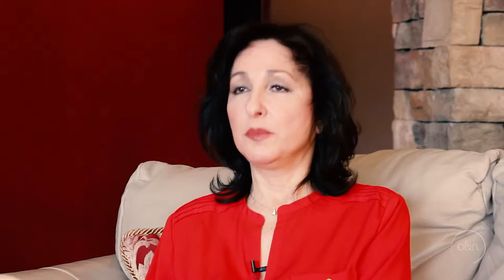The Story of Sunblocz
Olen's founder Majda shares the story about the creation of her all-natural mineral Sunblocz, and what makes it unique and so effective